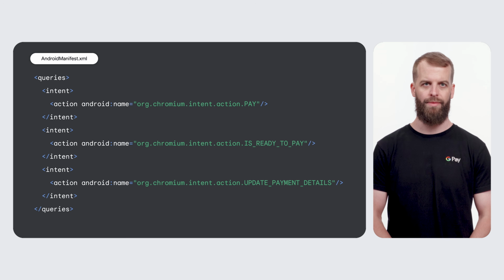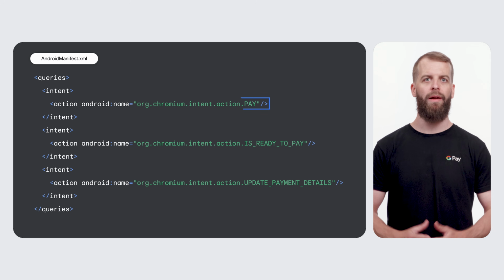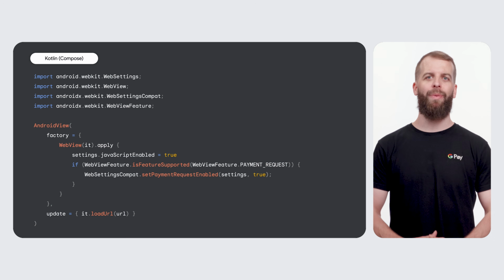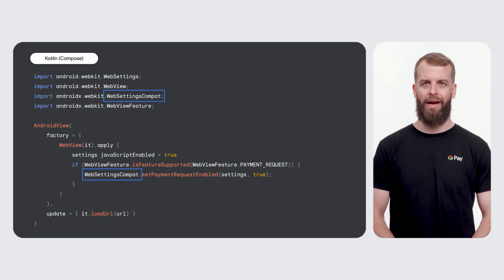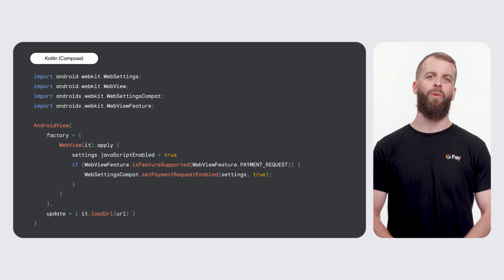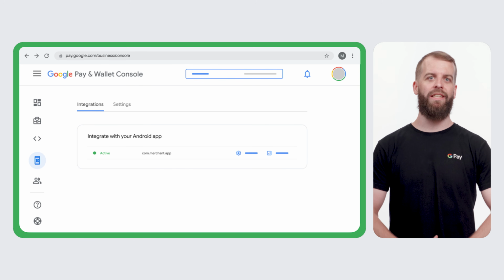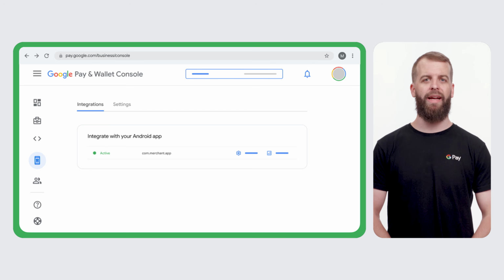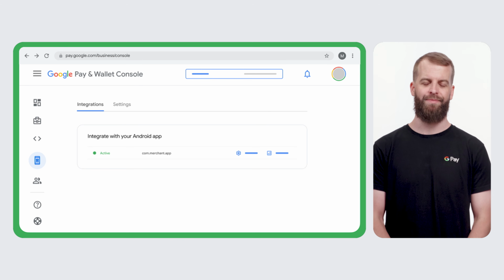Enable Google Pay in Android WebView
Android developers, are you looking to seamlessly integrate Google Pay into your app using WebViews? This video provides a step-by-step guide to enabling Google Pay within your Android WebView, enhancing the user experience and streamlining the payment process. We'll walk you through the necessary code changes, dependencies, and configurations to get Google Pay up and running in your application.

Learn how to leverage Android WebView to provide a native Android experience while utilizing device tokens from Google Wallet. This integration not only simplifies payments but also improves checkout speed and overall user satisfaction.

Join the official Google Pay and Wallet developer community on Discord (linked below) to find more information, resources, and support. If you have any questions about implementing Google Pay in your Android WebView, be sure to join the community and ask away!

Chapters:

0:00 - Intro
0:25 - Benefits of using Google Pay in WebView
0:53 - Adding the Android X Webkit Dependency
1:22 - Adjusting the Android Manifest
1:34 - Enabling the Payment Request API
1:56 - Implementing the Changes
2:15 - Google Pay Benefits
2:28 - Android WebView Google Pay Community & Conclusion

Get support:

For assistance with your implementation, create a support ticket from the Google Pay & Wallet Console